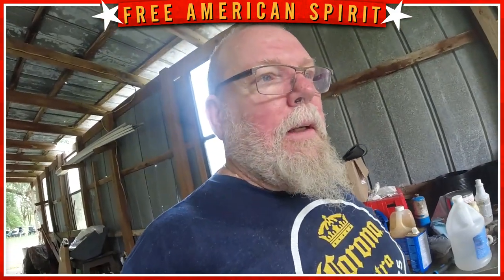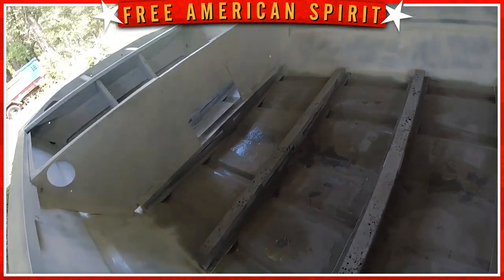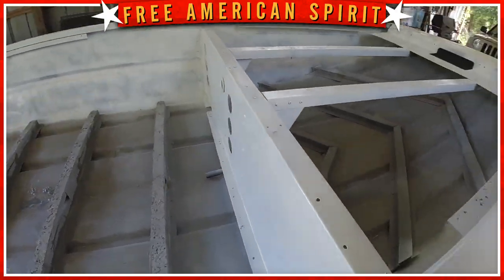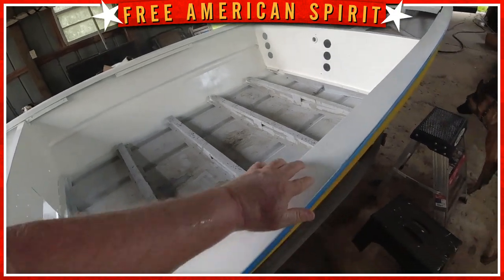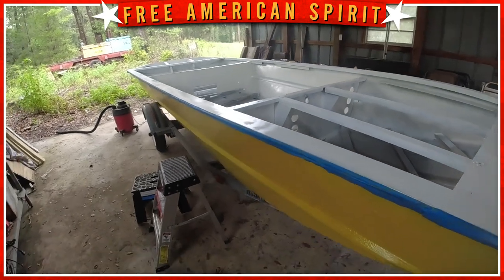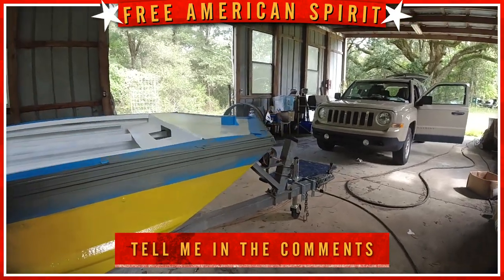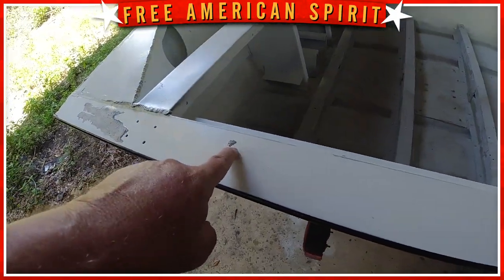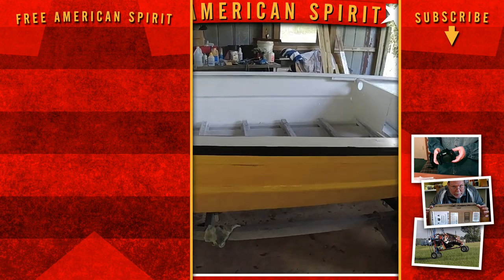#4 Bass Boat to Jon Boat Painting the Aluminum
in this video we show how we painted the interior of our bass boat using white enamel spray paint. the out side of the jon boat hull was done in yellow epoxy paint.
Amazon home page link

Gluvit Aluminum Boat Sealer:

Gflex flexible epoxy for installing rivets:

Mesh Sanding discs ( much better than Sand paper discs):

Epoxy Paint remover stripper (JB weld and Epoxy paint):

Acetone (must use before painting):

Alcohols ( also to clean before painting);

Xylene Glue remover (Carpets):